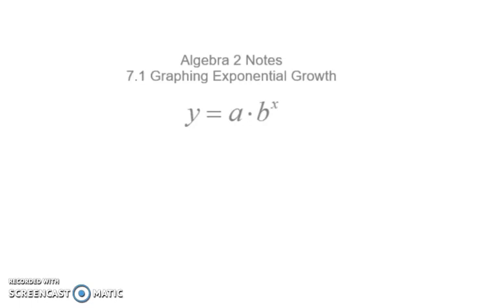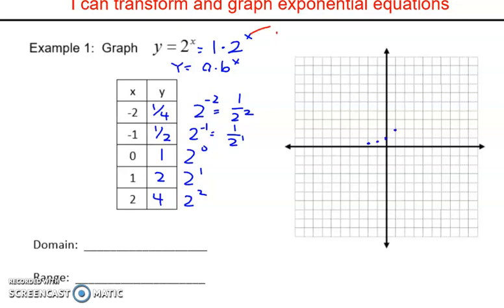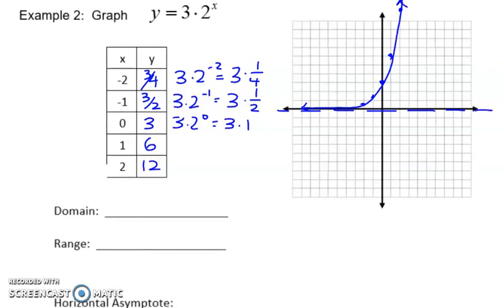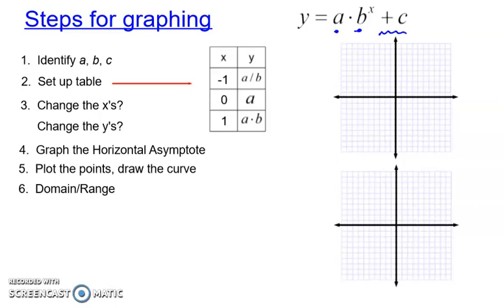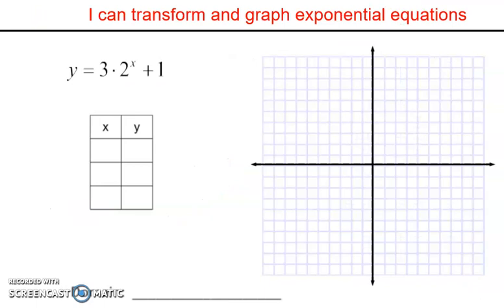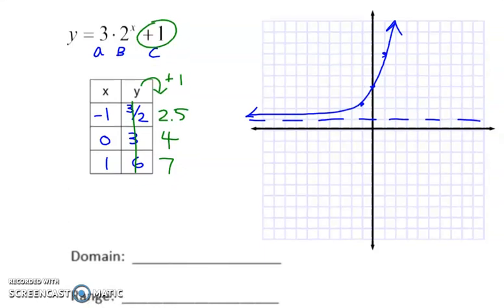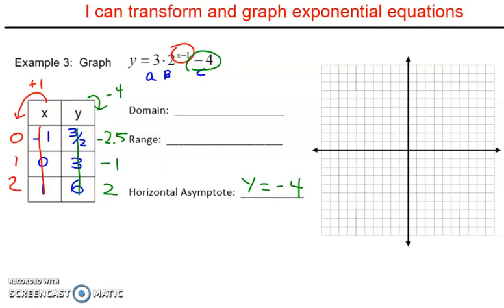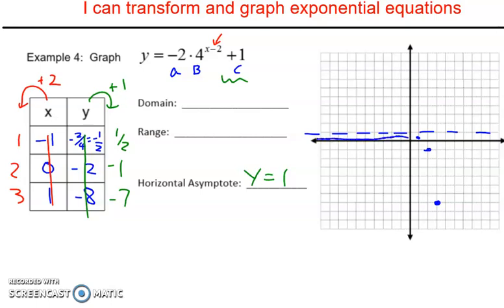Alg2 Graphing Exponential Growth